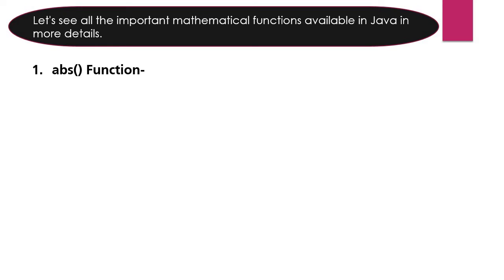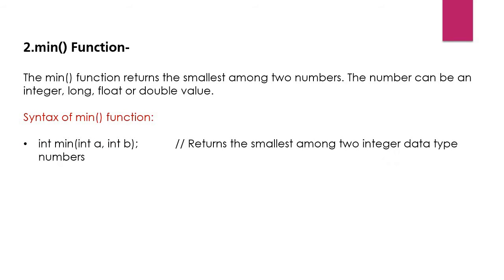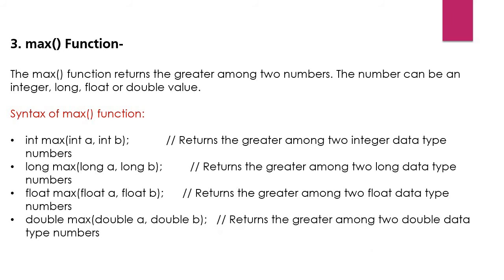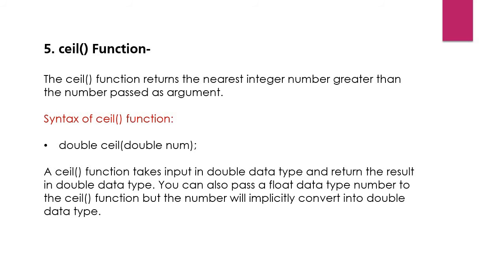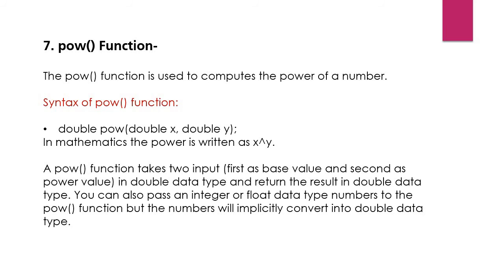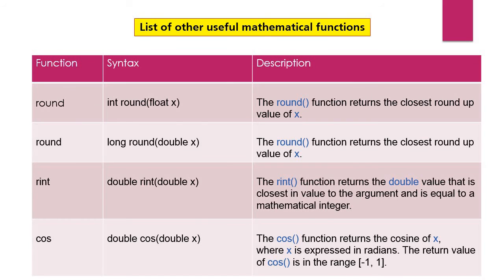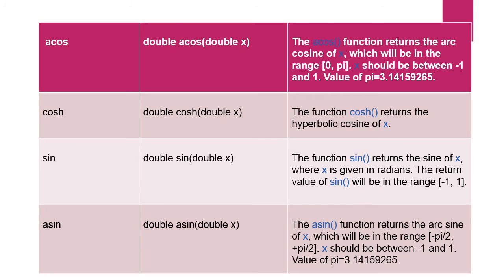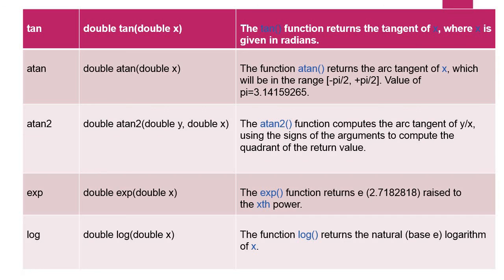18th video of java || Mathematical Functions in java.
Hey Everyone. !!

This is 18th video of java programming. In this video, you will learn about all the mathematical functions in java.
ceil(),floor(),abs(),min(),max(),pow() etc. you can learn from the above video.